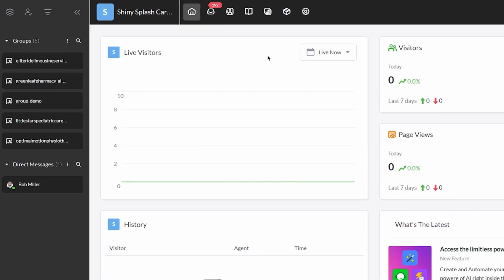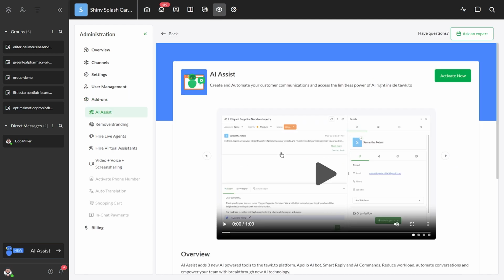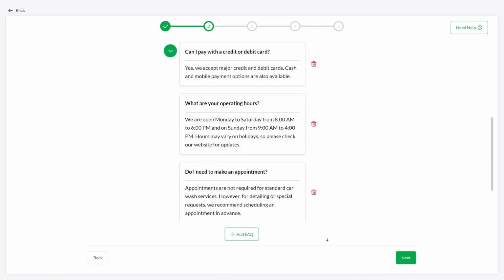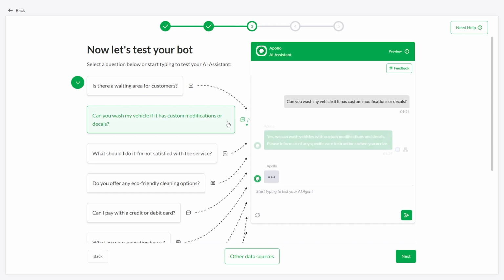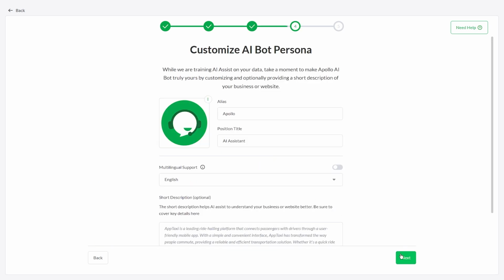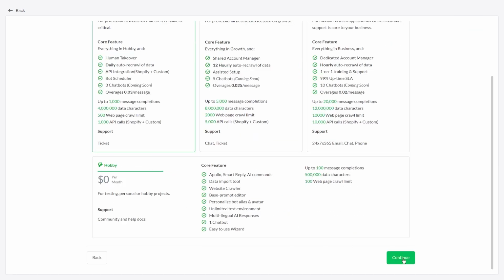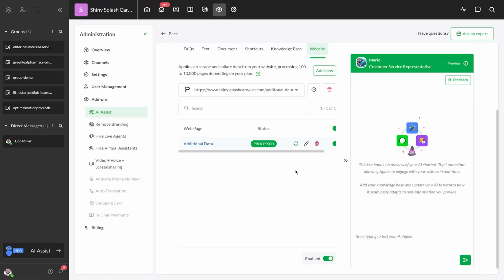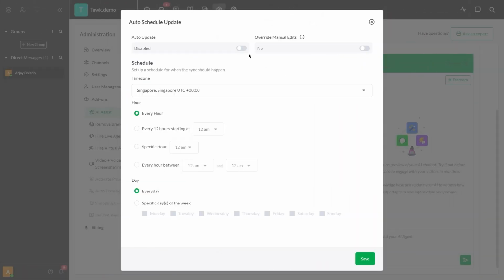AI Chatbot for your car wash business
🚗 Shine Up Your Car Wash Business with AI! 🌟 Discover how to set up a ChatGPT-powered chatbot using OpenAI technology and tawk.to AI Assist to enhance customer service, streamline bookings, and keep those cars rolling through your wash bay. From quick cleans to full detailing, see how AI can help you deliver spotless results with efficiency and ease.

Ready to polish up your operations? Schedule a free consultation with an AI Specialist today